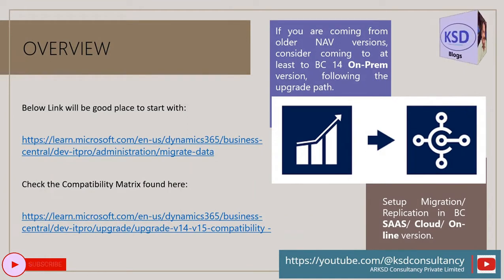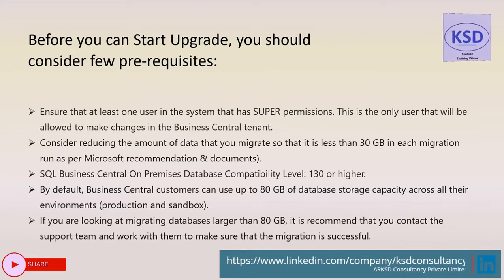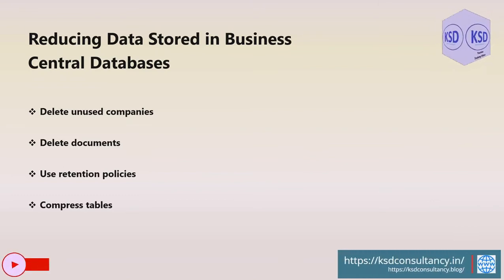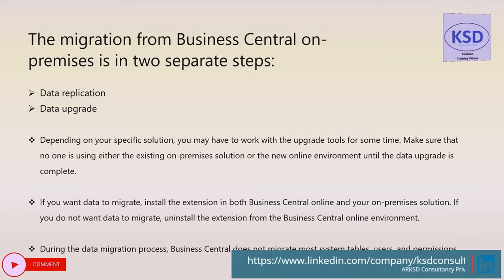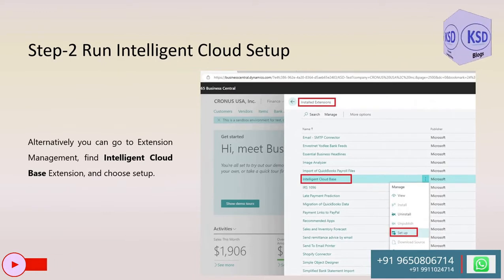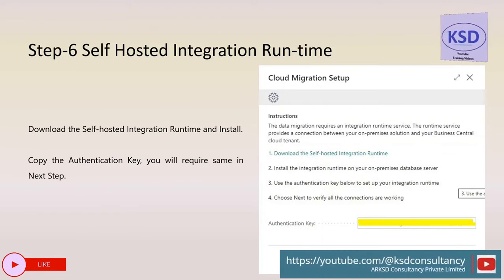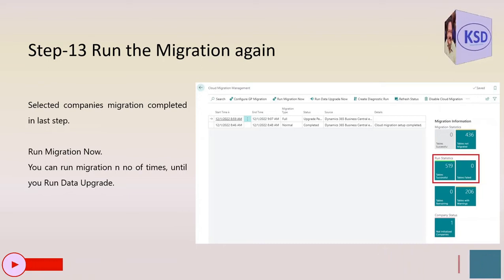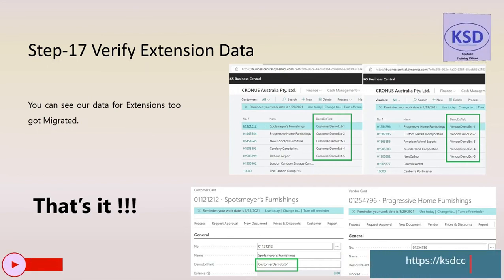Chapter-3 Upgrade/Migrate BC-14 (On-Prem) to BC-21 (SAAS)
This video provides basic concept of Business Central required for "Business Central - Basic Training Series" This series will cover basic AL Programming Concepts. This video is suitable for beginners who wish to start learning Business Central - Al- Programming.